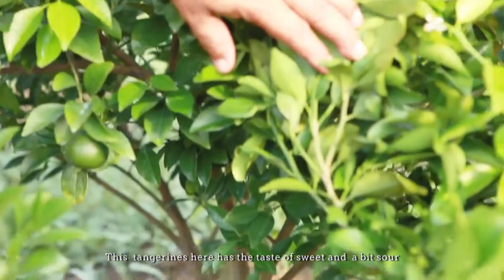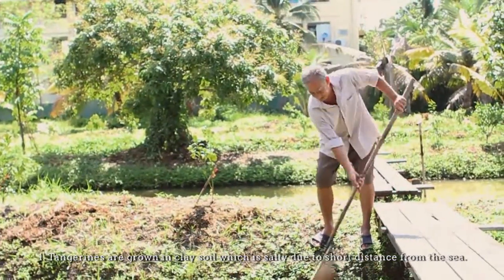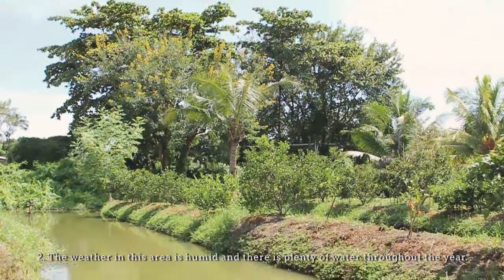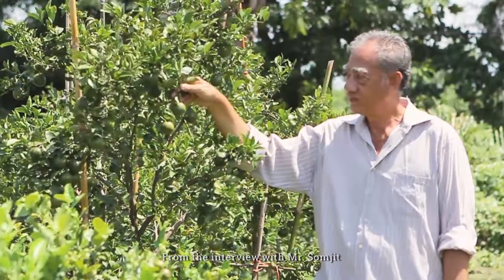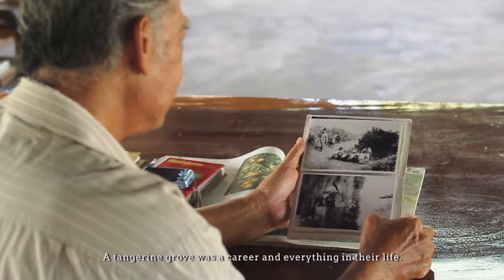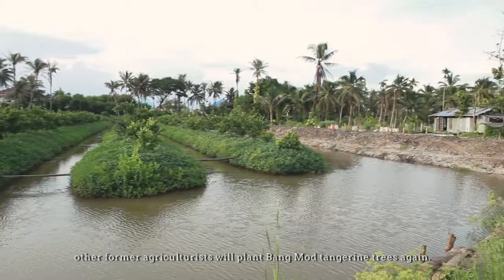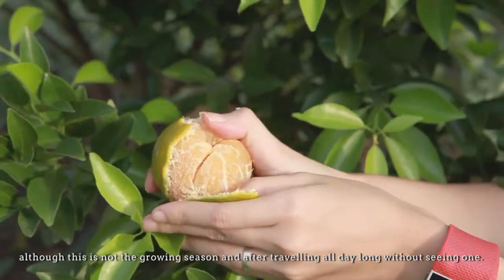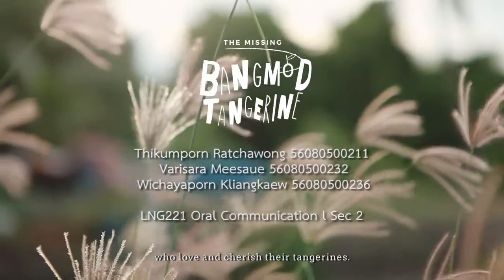"The Missing Bangmod Tangerine" - DOCUMENTARY | LNG221 ORAL COMMUNICATION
The story about the legend and famous 'Bangmod tangerine' that we create in documentary from the concept Bangmod community.
LNG 221 :  Oral communication - Section 2 KMUTT

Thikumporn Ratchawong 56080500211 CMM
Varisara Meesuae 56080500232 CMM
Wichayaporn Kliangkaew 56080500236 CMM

Special Thanks
Sujit Joolmana , Puyai Chart, Kasama Maneekhao

Song :
Ligthning Bugs - Audionautix